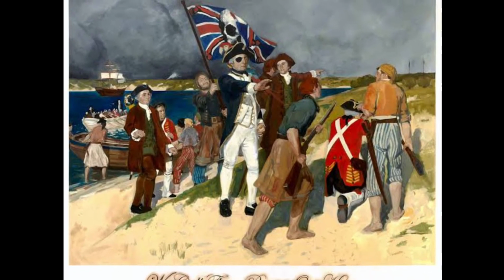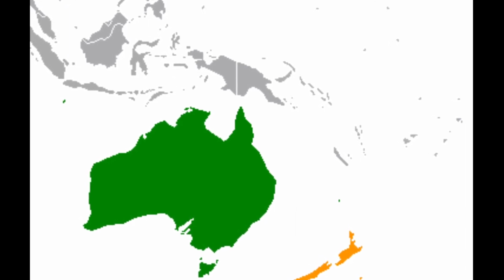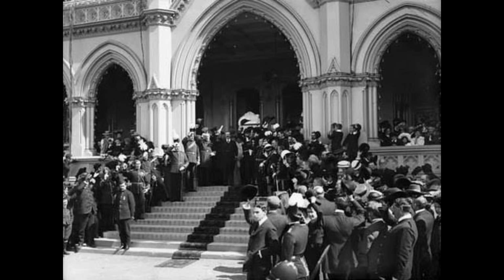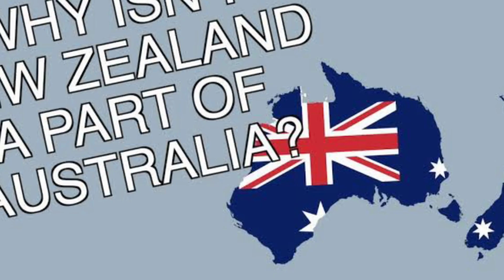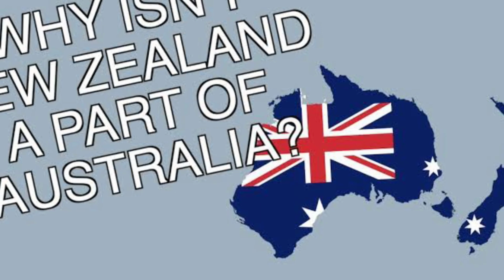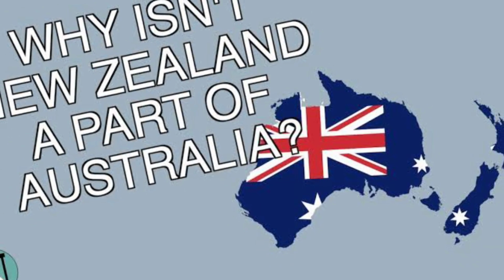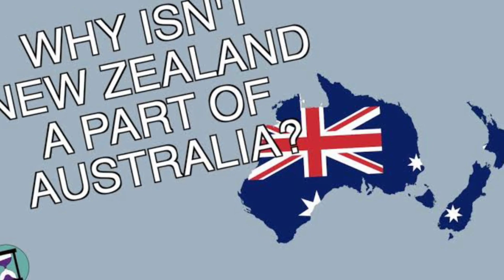Why New Zealand is not part of Australia? Short animated history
It might seem odd to ask why New Zealand is an independent nation but in the late nineteenth century , its inclusion in Australia was seen as a certainty . Yet , as you'll know , it never joined the Commonwealth of Australia . But why ? To find out watch this short and simple animated documentary .